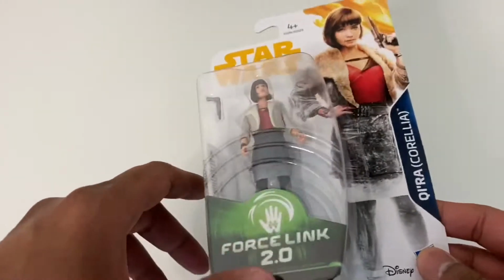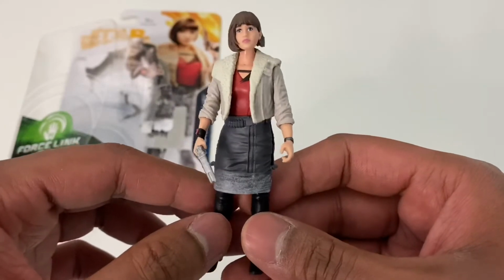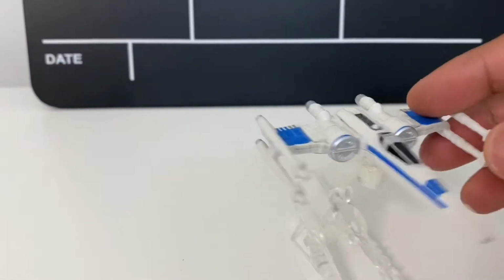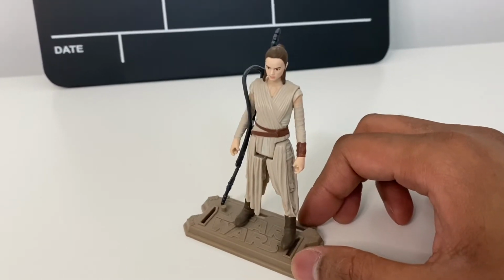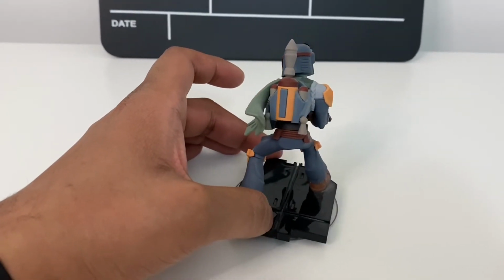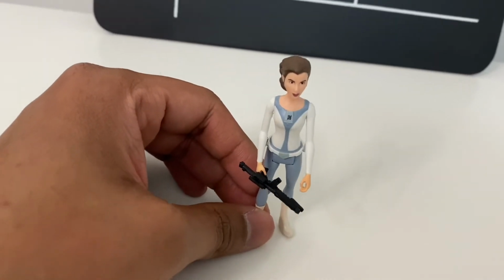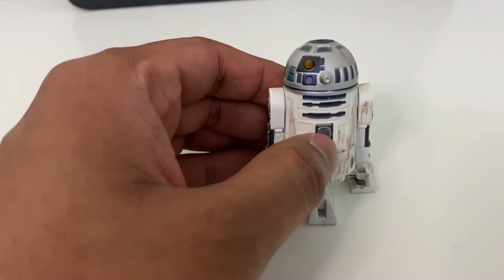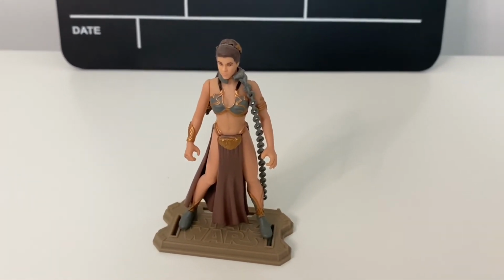My Star Wars Action Figure Collection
The new Star Wars films is out in the cinemas, Star Wars: The Rise Of The Skywalker .. come join me as the unbox a new Star Wars toy and go thro my prized collection of Star Wars actions figures some as old as 10 years and take a trip down memory lane